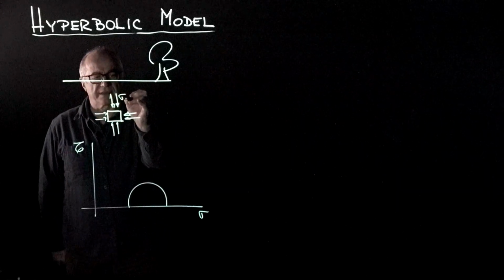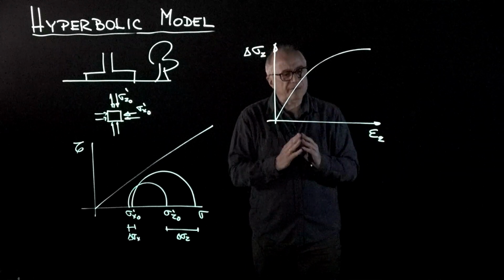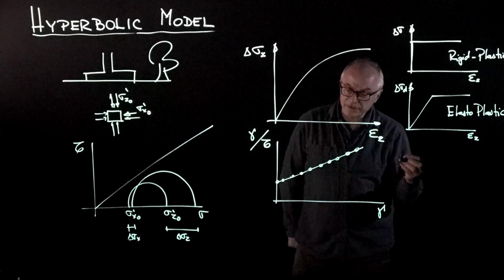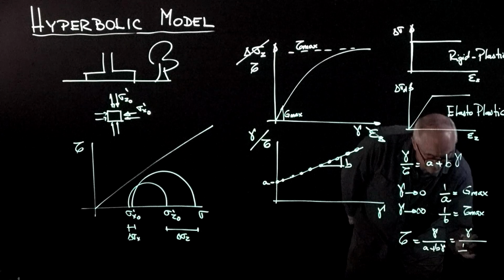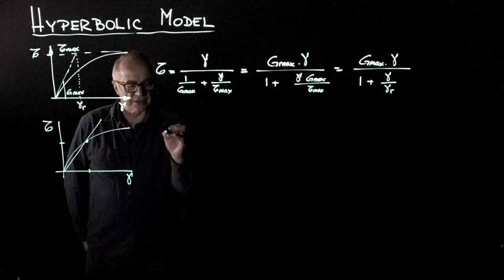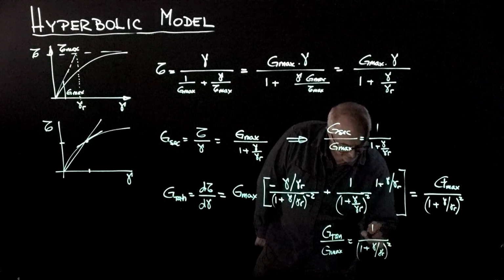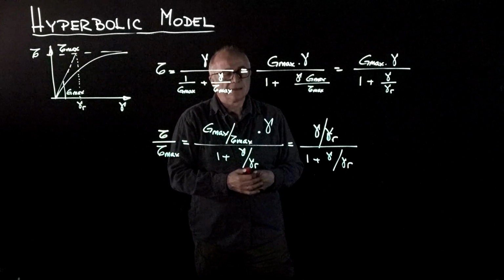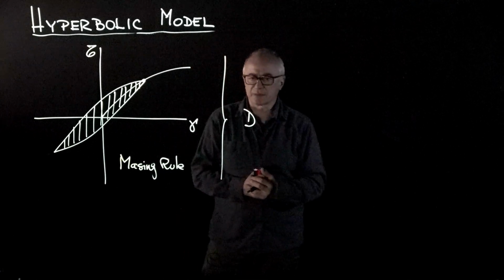3.19 Constitutive Models (Part 1): Elasto-plastic & Hyperbolic [ENG][한국어]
The hyperbolic model captures the asymptotes at small strain (Gmax) and at failure (τmax); plotted as γ/τ vs γ, soil data up to peak follow nearly a straight line.
At the reference strain the secant modulus is 1/2 of Gmax and the tangent modulus 1/4. Ramberg-Osgood fits sharper transitions, and the Masing rule gives damping.

Chapters:
00:00 State of stress in the subsurface
01:46 Failure vs settlement: which stresses count
03:18 Rigid plastic, elasto-plastic, γ/τ plot
05:50 Meaning of a and b: Gmax and τmax
07:33 The hyperbolic model for soils
10:00 Secant and tangent modulus degradation
14:14 τ/τmax form and Ramberg-Osgood
16:19 Backbone curve, Masing rule, damping
18:12 Summary